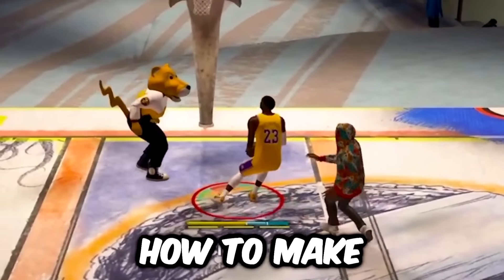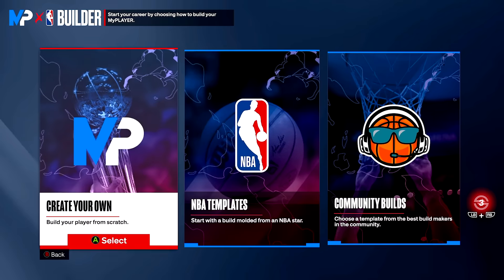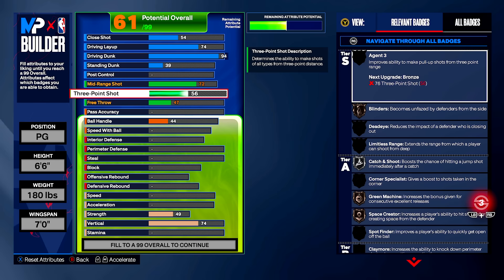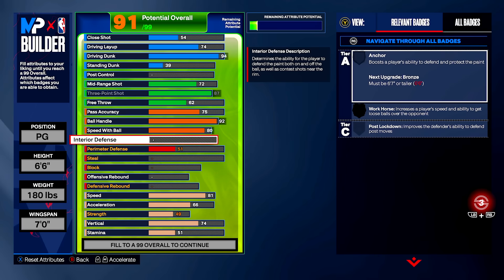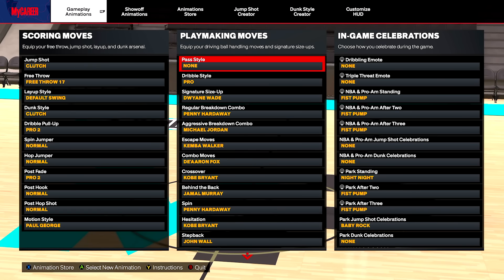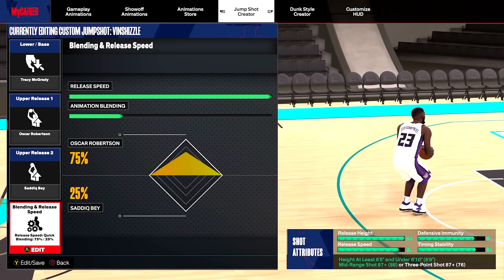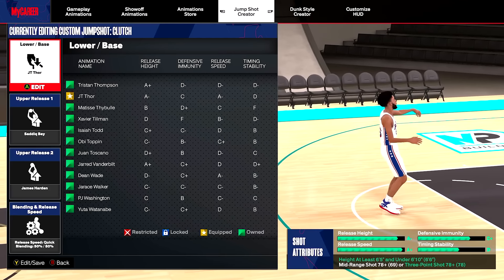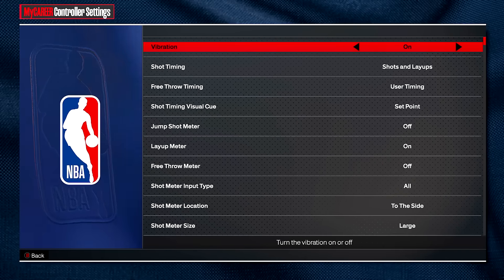BEST GAME BREAKING GUARD BUILD in NBA 2K24! *NEW* 4-WAY SUPERSTAR BUILD IN NBA2K24! BEST BUILD 2K24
Use code CLUTCH to get your first deposit matched up to $100!